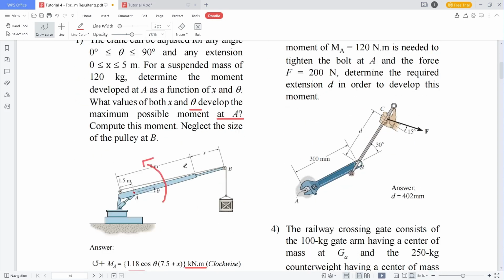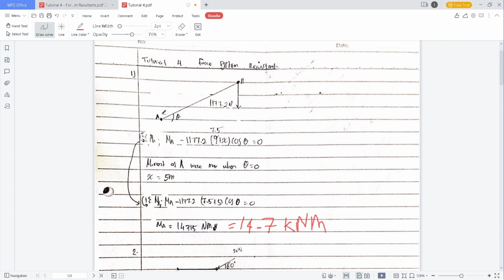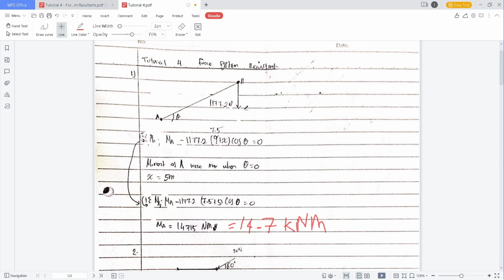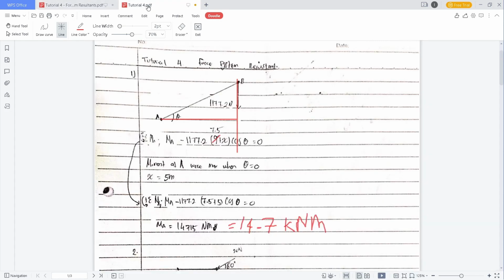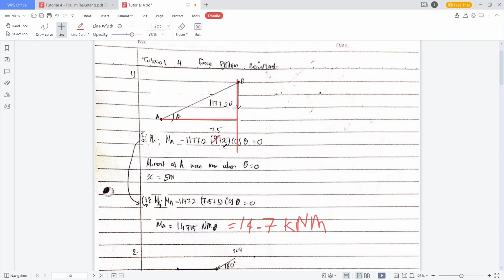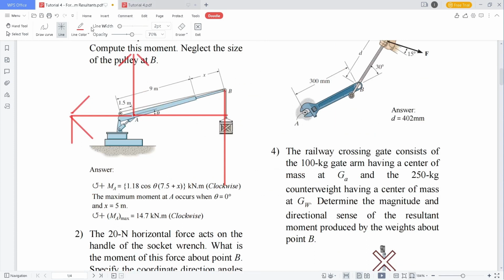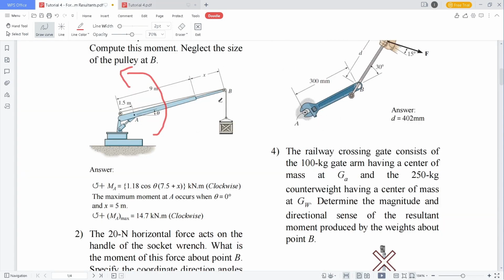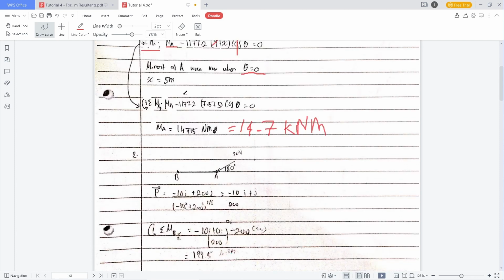The crane can be adjusted for any angle 0 to 90 degrees and extension 0 to 5 m.For a suspended mass